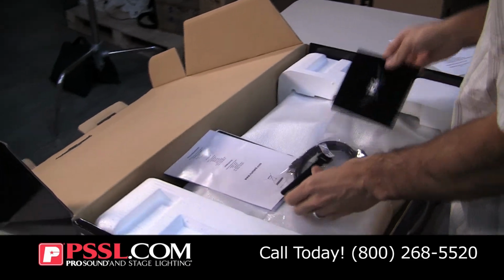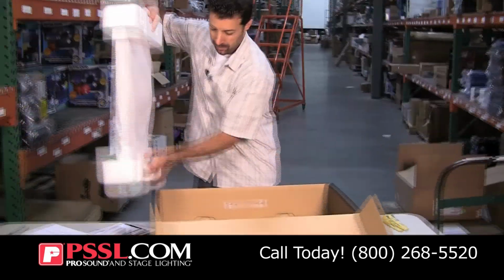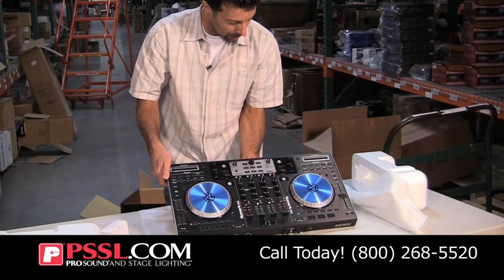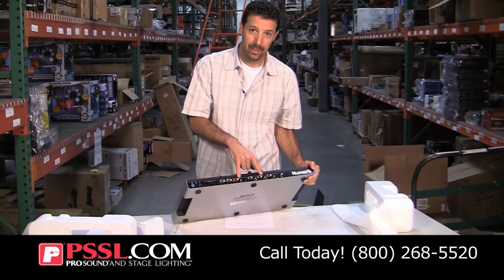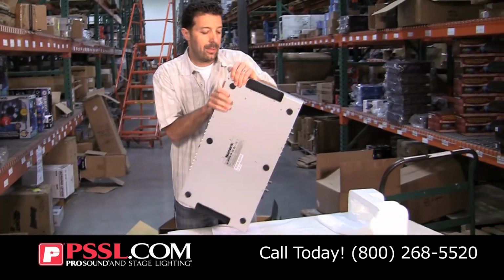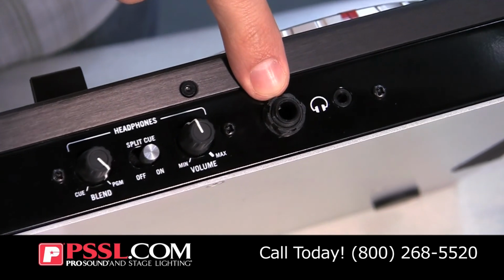Numark NS6 Unboxing and Overview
We unbox the NEW NS6 Serato Itch Controller & Mixer from Numark! today!